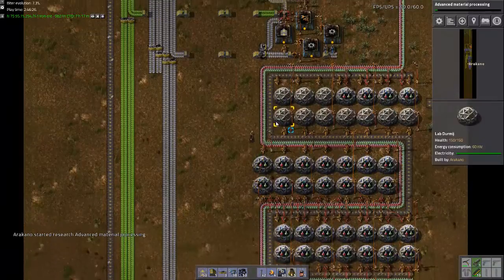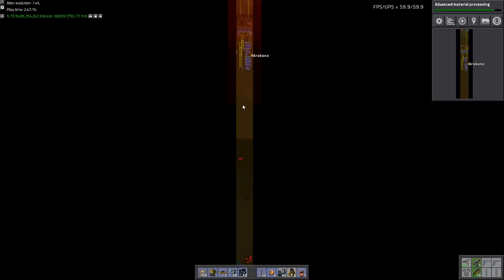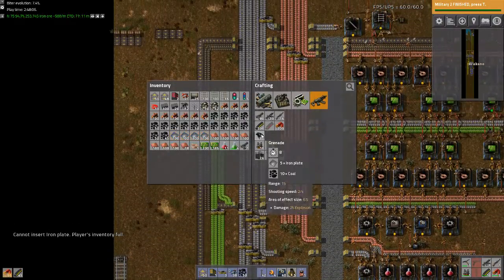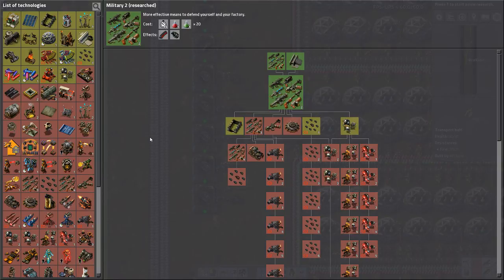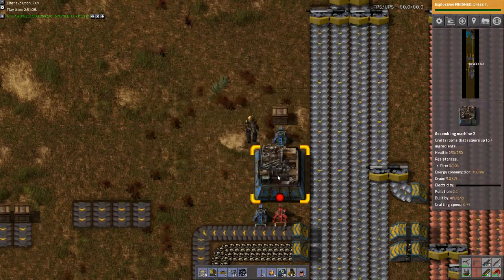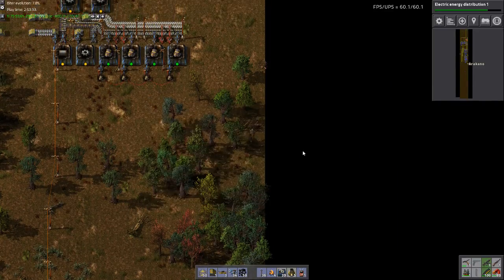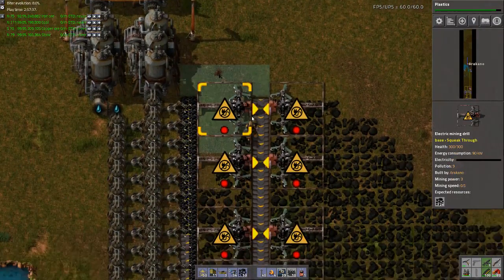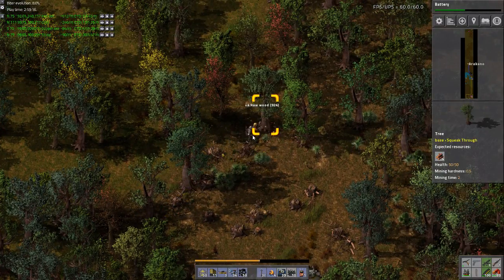Factorio Poleworld E08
Playing Factorio and using a horizontally limited world, just 2 chunks, 64 tiles, wide.

I'm still working out audio recording so my apologies if things aren't perfect.  I'm constantly tweaking!

They have a demo available on their website and on Steam.  Check it out!

Mods used:
Bottleneck
EvoGUI
Expanded_Robot_Tech
FARL
Laser_Beam_Turrets
RailTanker
Squeak Through
VehiclesEquipement
YARM
advanced-logstics-system
arumbalights
hacked-splitters
radarplus for RSO
rso-mod
upgrade-planner